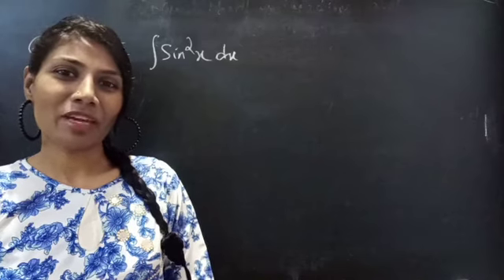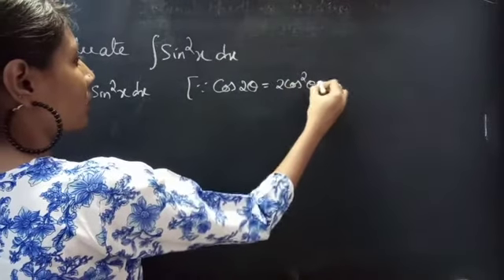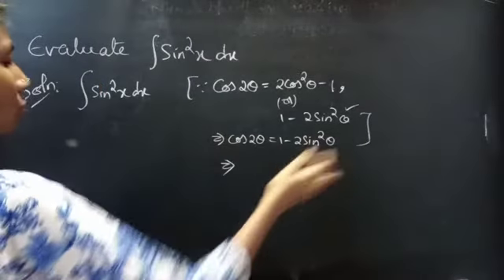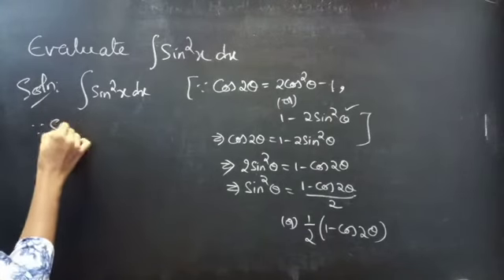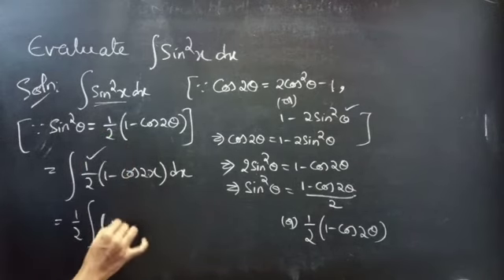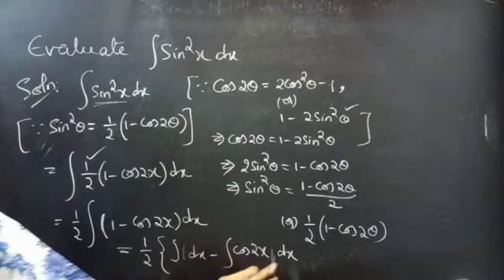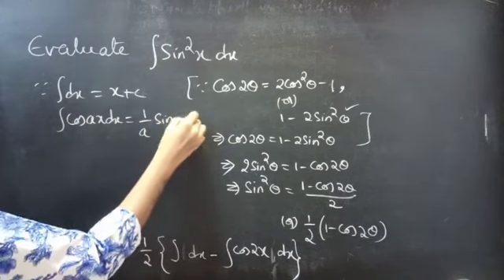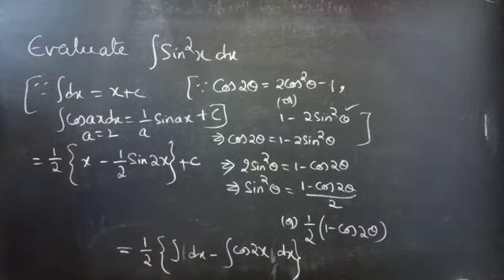Integration of sin^2x Integrations Integrals L701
Hello, People!

In this video, we will be integrating trigonometric function using trigonometric identity. I hope you will understand to learn better.

My heartfelt thanks to all the subscribers, supporters, viewers and well-wishers❤

With Love,
Chinnaiah Kalpana🍁

*  cos2x=1- 2sin^2 x